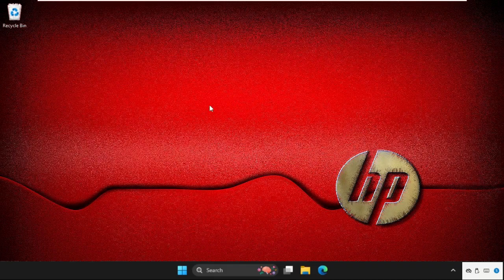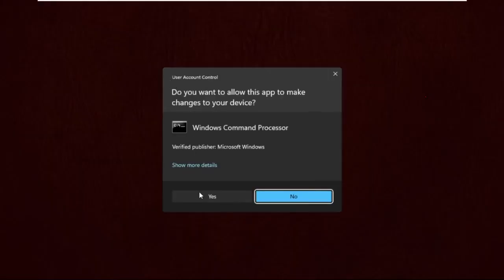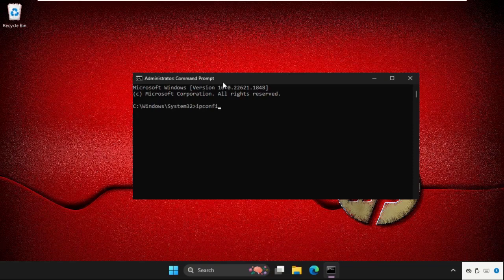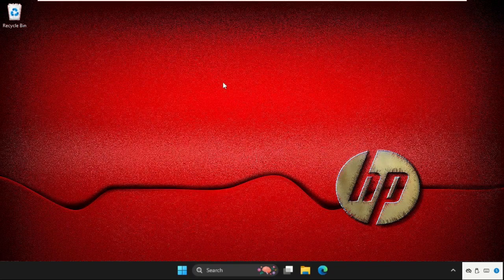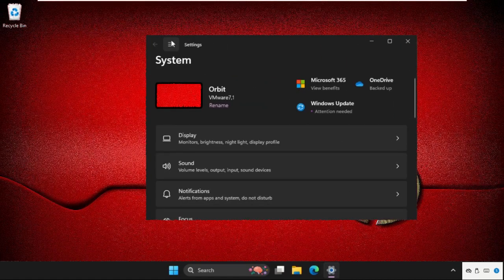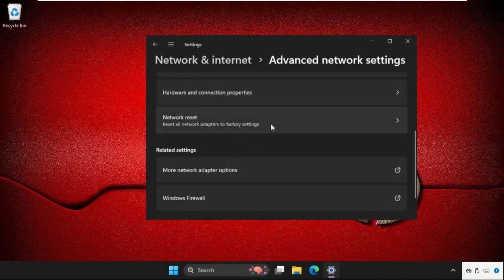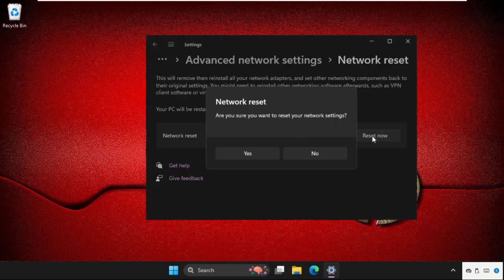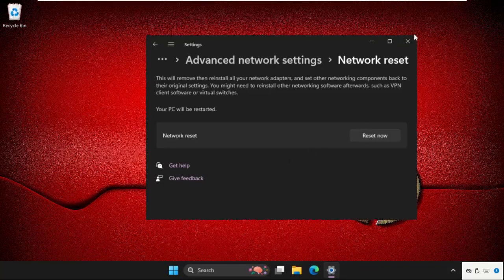HP Laptop - Error Code 277 Roblox Windows 11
Explore solutions for HP Laptop -  Error Code 277 Roblox Windows 11 on Windows 11. Learn effective HP Laptop -  Error Code 277 Roblox Windows 11 techniques for a seamless experience. Discover step-by-step guides to resolve HP Laptop -  Error Code 277 Roblox Windows 11 issues. Master troubleshooting HP Laptop -  Error Code 277 Roblox Windows 11 with our comprehensive guide. Dive into the HP Laptop -  Error Code 277 Roblox Windows 11 essentials and enhance your Windows 11 expertise.